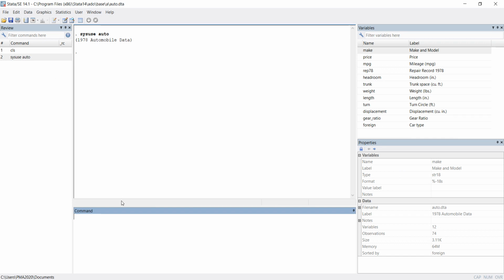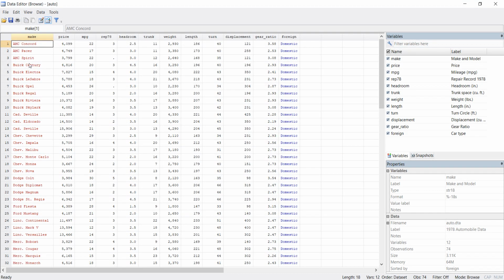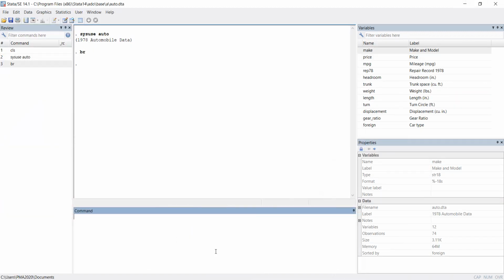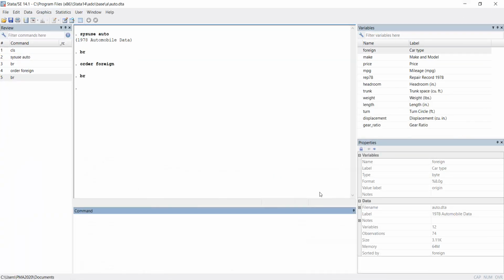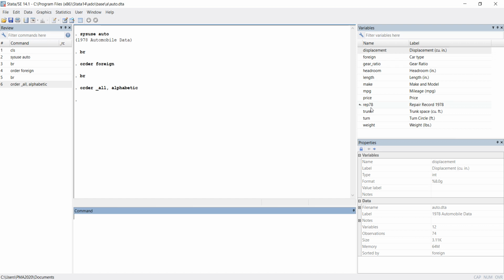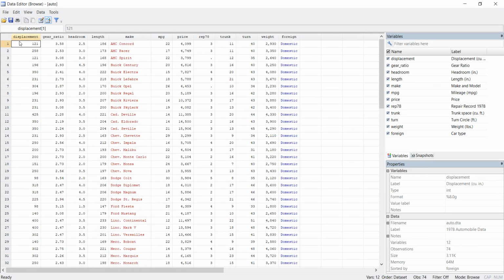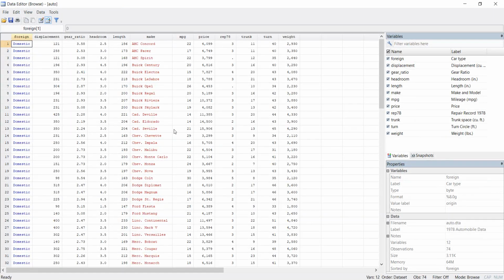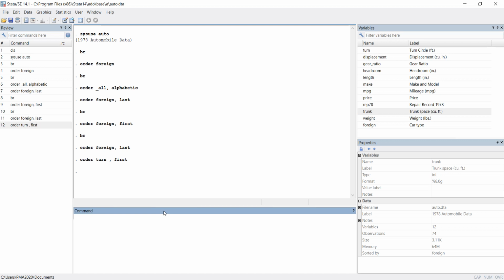StataTutorial : Order command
Hello friends,
What's up! In this video, I am coming with a new Stata Command which is "order".
Definition of "order" command in Stata is "Reorder variables in dataset". So with the help of this command, you can reorder your variables in the dataset. Also, there are many options that can help you to rearrange your dataset.
Thanks,
Narendra